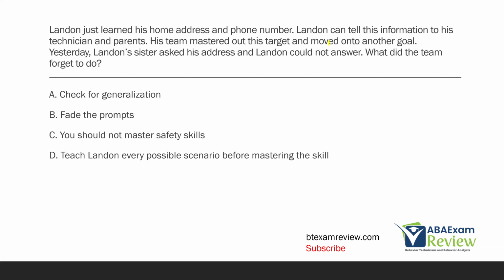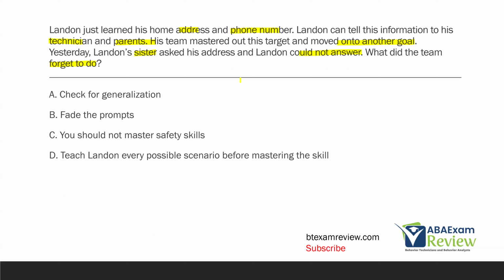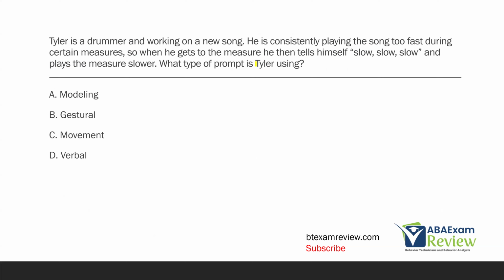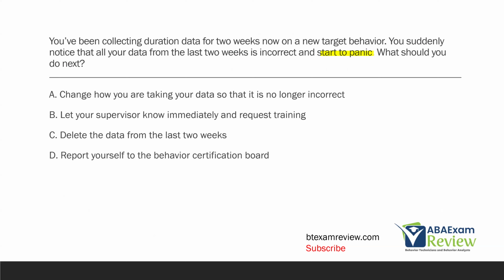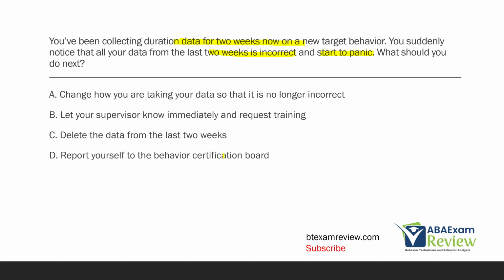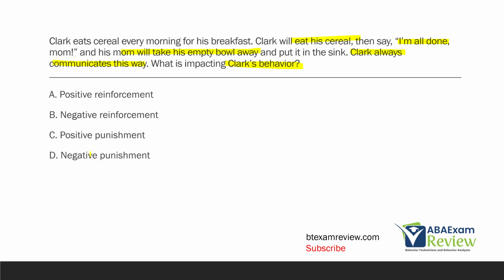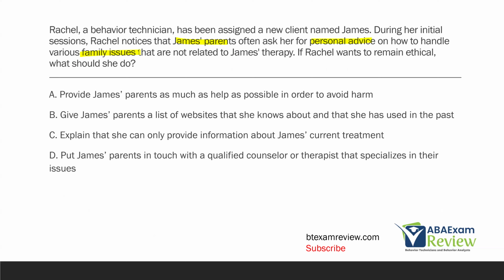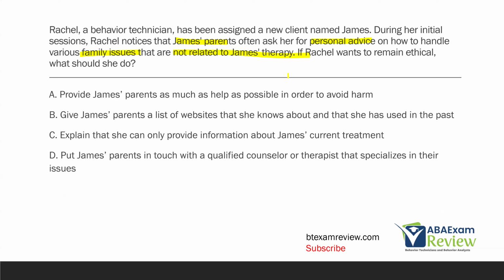RBT® Practice Questions | Registered Behavior Technician® (RBT®) Exam Review | Part 184